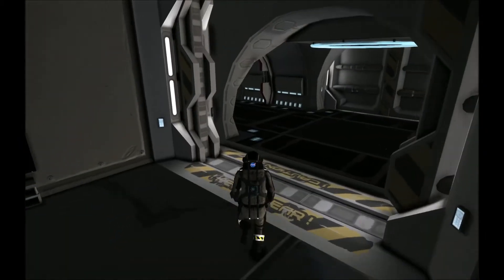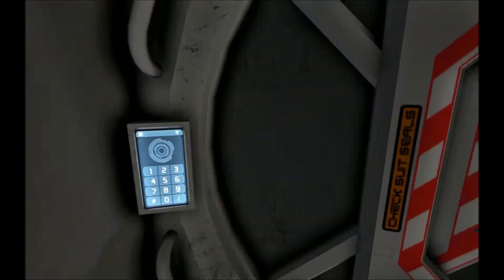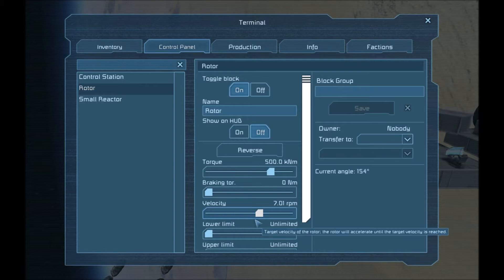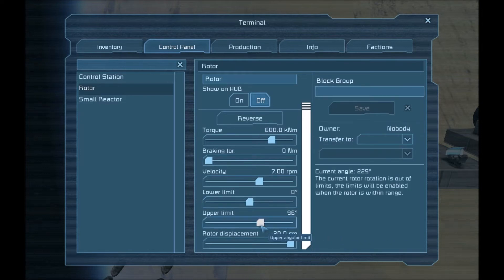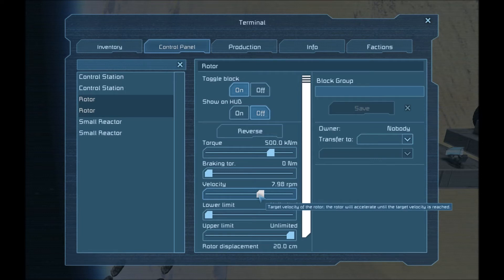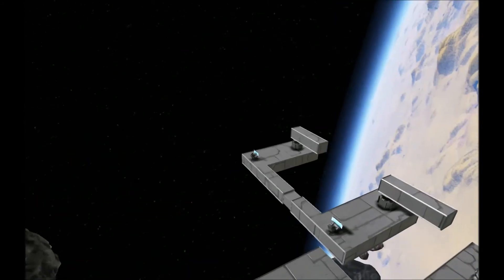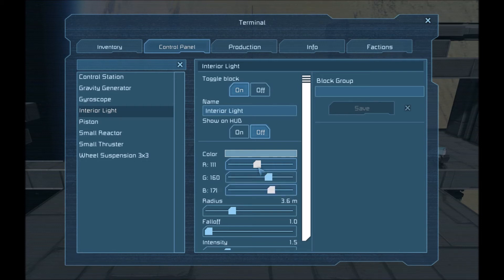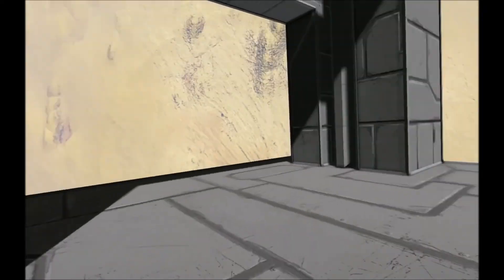Slider Settings How To: Space Engineers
A quick how to video explaining how to use the slider bars more effectively in Space Engineers.